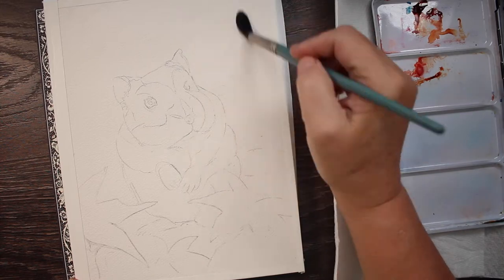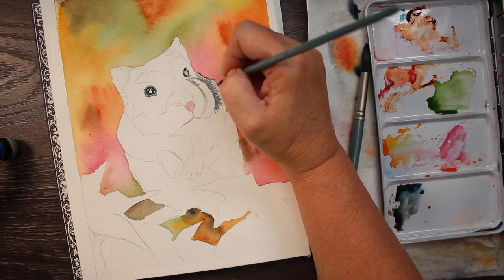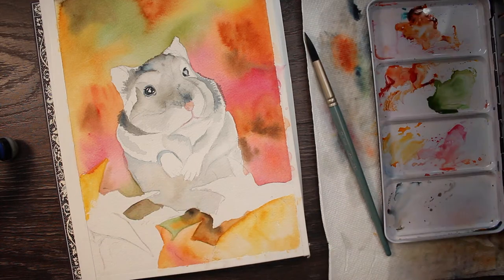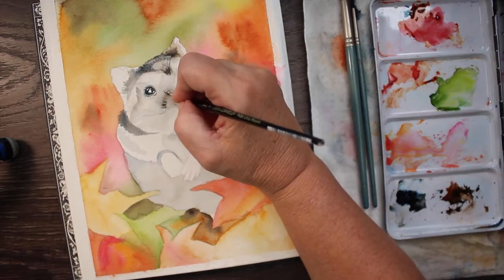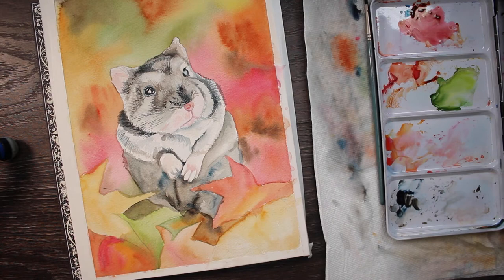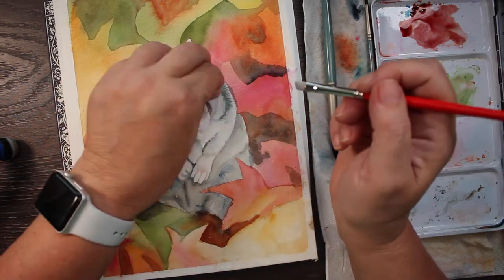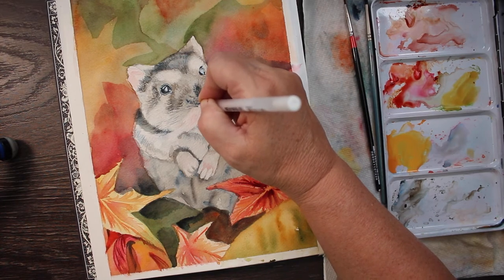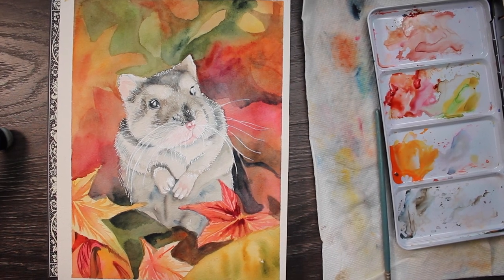How to paint a cheeky little mouse with watercolor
If you're interested in getting the supply list and traceable outline drawing for this mini-tutorial, consider joining The Sweet Art Squad.
Or consider taking my free course "How to Paint a Bright Blue Butterfly with Watercolor